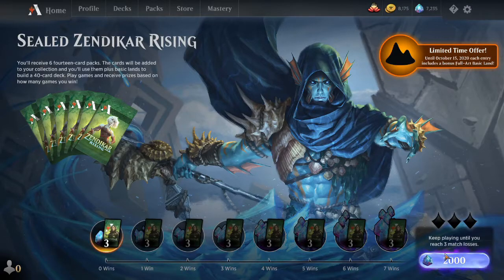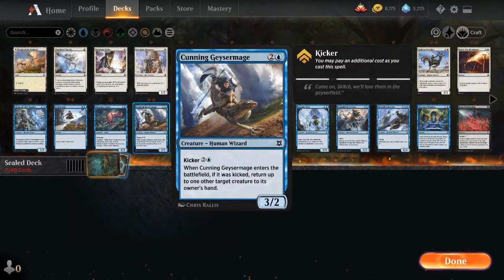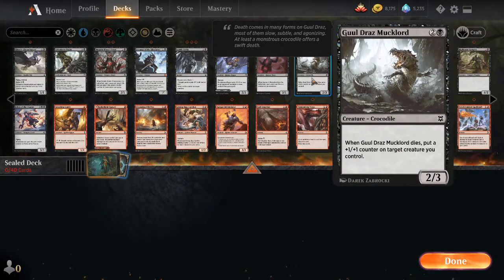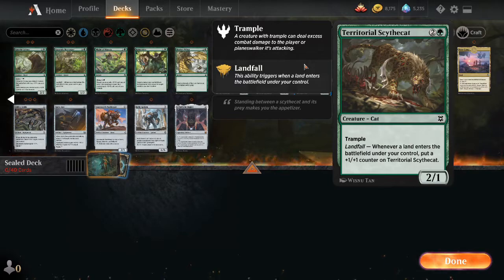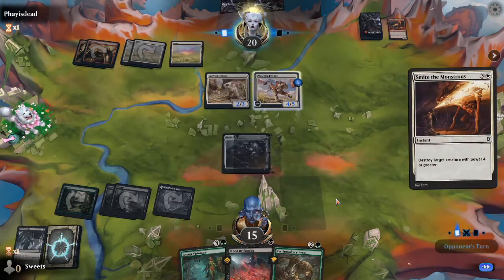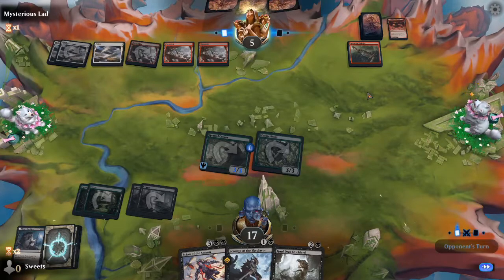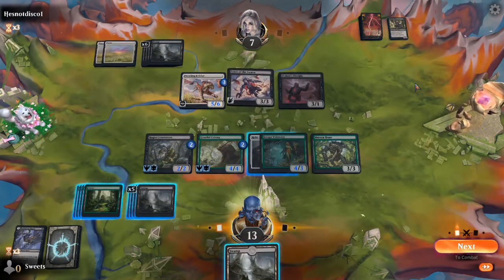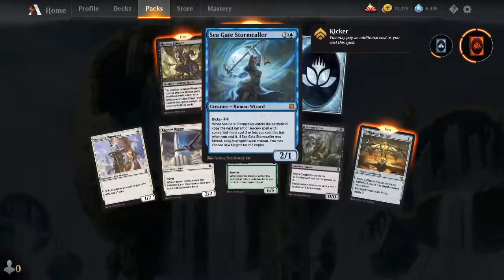Prerelease for Zendikar Rising! (Sealed, Magic Arena)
Zendikar's returned to its adventurous roots, and we're kicking things off with a sealed prerelease event!
Can our deck full of weirdo rares make the cut?